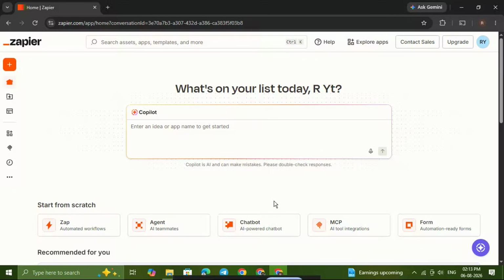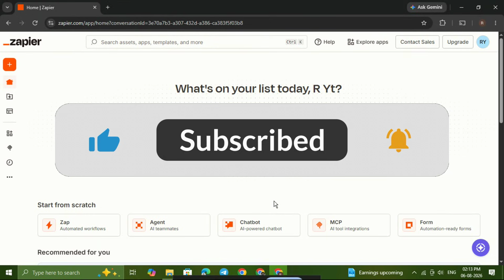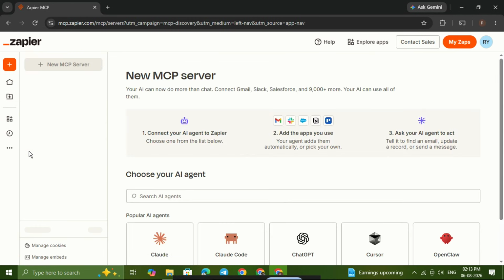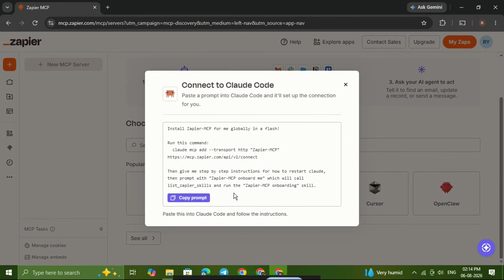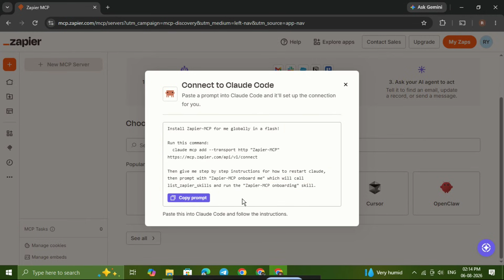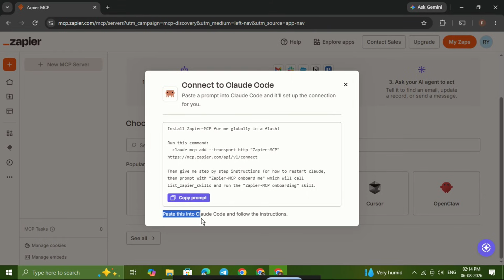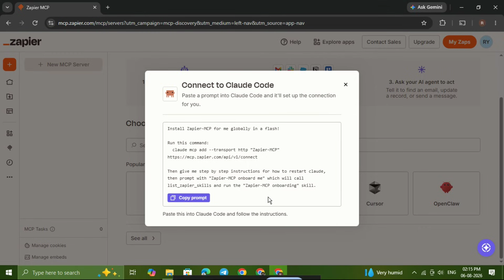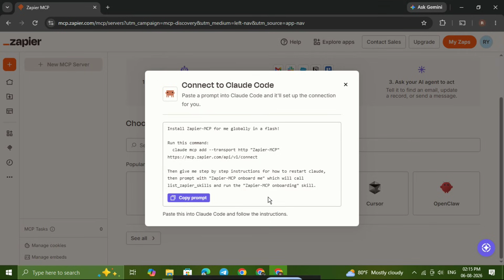How To Use Zapier MCP (Easy Guide)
Learn how to use Zapier MCP step by step to connect AI agents with Zapier and generate the setup code you need for integration.
This quick tutorial shows where to find MCP Servers, how to select an AI agent, and how to copy the generated code into your chosen AI tool.

🕚Timestamps:
0:00 Intro
0:18 Go To Zapier
0:33 Click On MCP Servers
0:49 Select An AI Agent
1:05 Copy The Generated Code
1:24 Paste Into Your AI Tool
1:44 Finish The Setup
2:00 Outro

✍️What You'll Learn In This Video:
• How To Find MCP Servers In Zapier
• How To Select The Right AI Agent For MCP
• How To Copy The Generated Connection Code
• How To Paste Zapier MCP Setup Into An AI Tool
• How To Complete An AI Agent Integration With Zapier
• How To Use Zapier MCP For Workflow Automation

💡Pro Tips:
• Double-Check You Select The Correct AI Agent Before Copying The Code
• Keep Permissions Limited To What Your Workflow Actually Needs
• Save Your Setup Details So You Can Reuse Them Later
• Test The Connection Once Before Relying On It For Important Automations